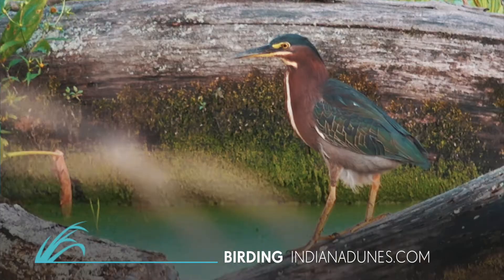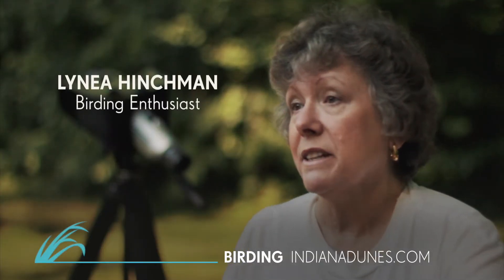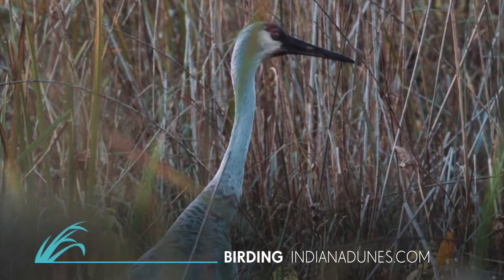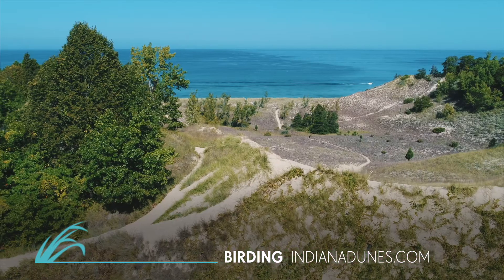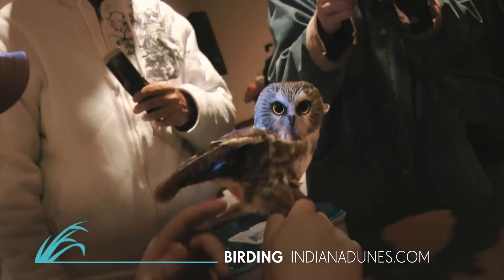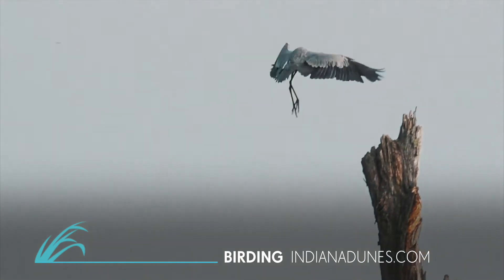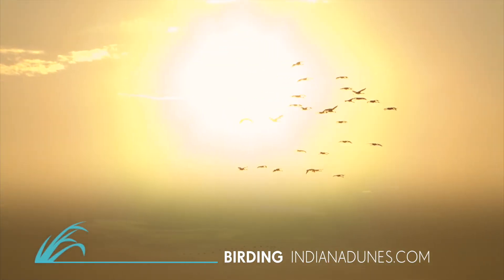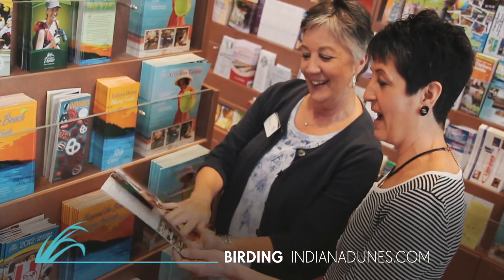Birding (In-Depth) — Outdoor Adventures | Indiana Dunes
There’s nothing like birding in the Indiana Dunes. With more than 350 species of birds, the Indiana Dunes is considered the “crème de la crème” by birding enthusiasts the world over.

OUTDOOR ADVENTURES
Lace up your hiking boots, tie down the kayaks, pack the fishing poles, and don’t forget your binoculars. It’s time for a new outdoor adventure—Indiana Dunes style. No matter the season, adventure awaits around every corner for you to discover.

BIRDING
Enthusiasts who bird the world call the Indiana Dunes the “crème de la crème.” More than 350 bird species live or migrate through the area, drawn to the open water, featuring spectacular migrations that let you see thousands of Sandhill Cranes in a single fall day or hundreds of hawks soaring over the dunes in spring.

INDIANA DUNES
The Indiana Dunes has one of the nation’s five best beaches for family fun—and the only one not on an ocean. Its 15 miles of beaches offer endless opportunities for splashing and playing, as well as amazing views of Chicago’s skyline and climbs up ancient sand dunes.

The Indiana Dunes area offers swimming, birding, biking, camping, hiking, fishing, and other natural adventures, along with fine dining and local attractions. Our downtown communities are complete with affordable accommodations and Midwest hospitality, ensuring each getaway is a trip to remember.

Indiana Dunes Tourism is the official marketing, planning, and development organization for Indiana Dunes Country/Porter County, IN.